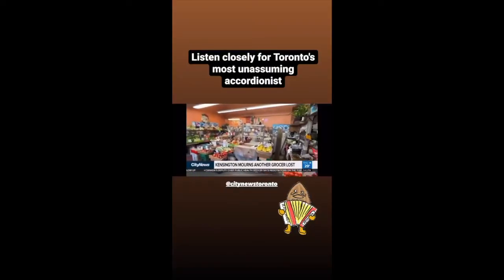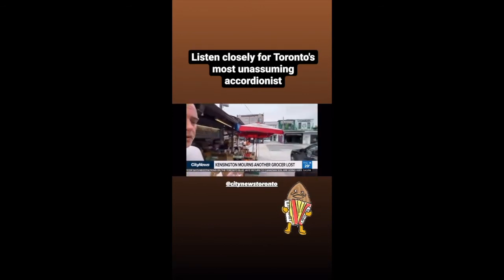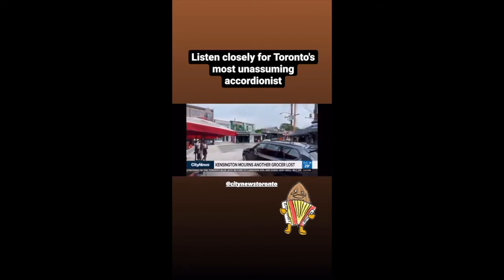2020/21 Instagram Accordion Busking Reel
Here's a short reel of instagram videos people took while I was busking on the street over the last year.

Thanks to,
Gram Whitty on Bass
May Akanuma on Sax
Danny Zaidman on Guitar